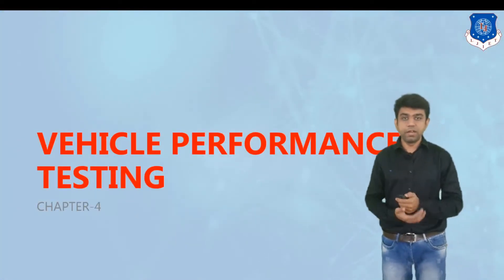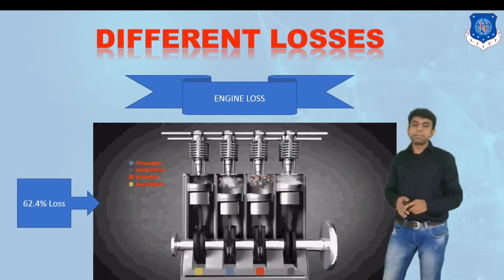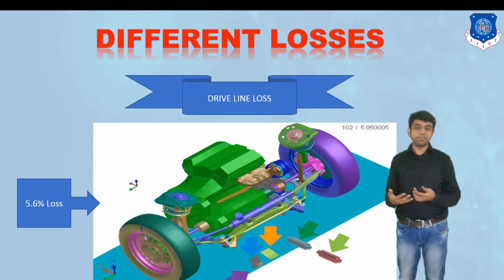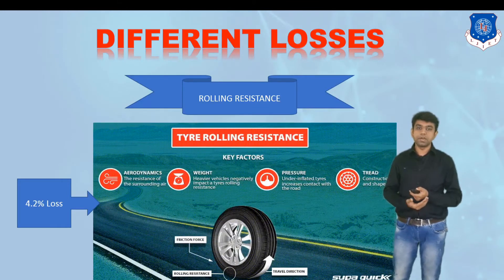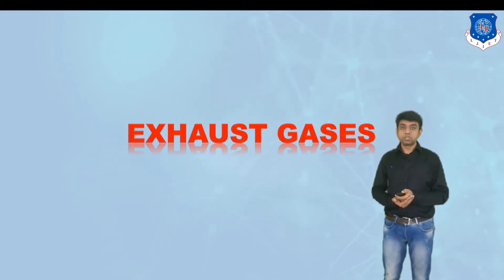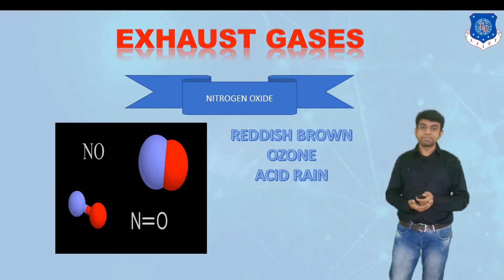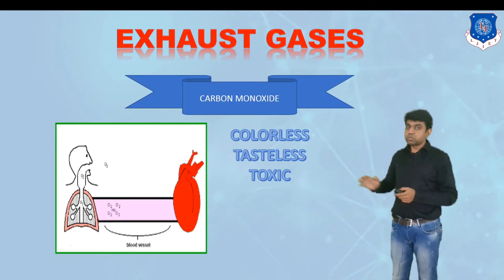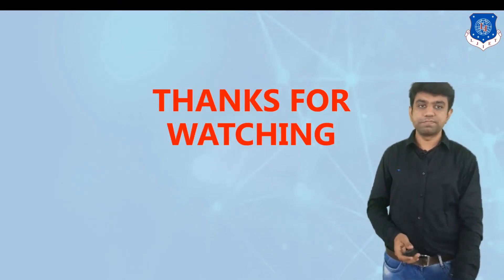L 12 Energy Consumption, Losses, Types of Emission I Vehicle Testing and Homologation I Automobile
Energy Consumption in automobilr
Different Losses in Automobile
Types of Vehicle Emission

Previous Lecture Link:L 11 Noise , Vibration-Sources, Control Method,